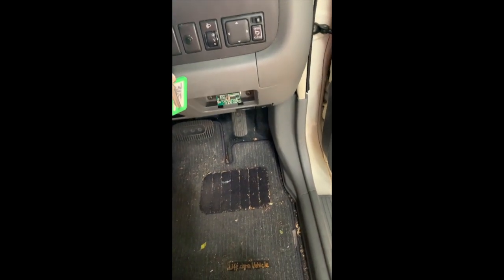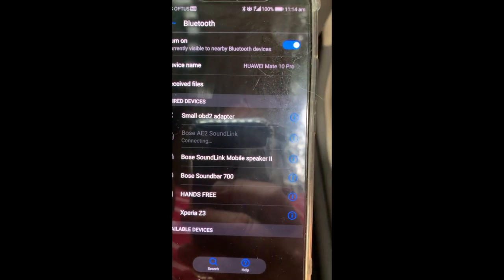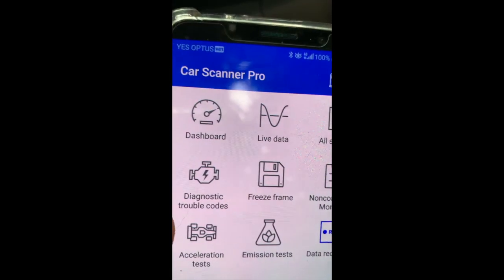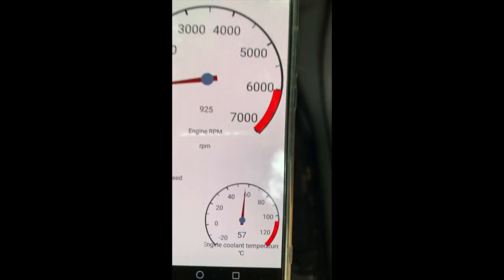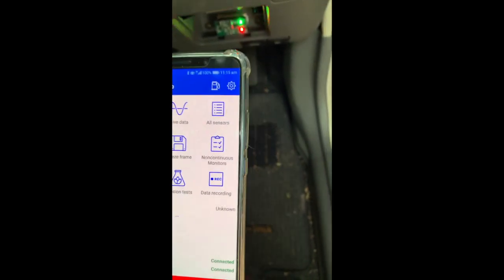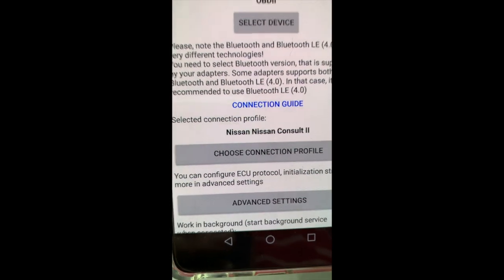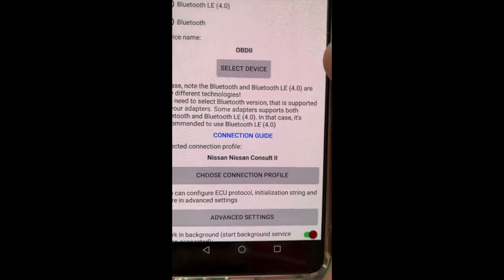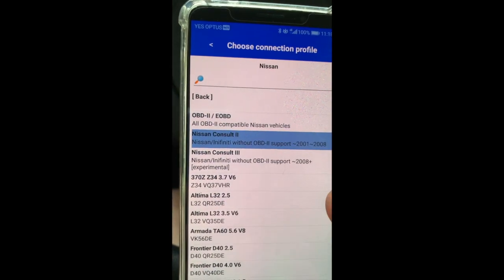This video is about Connecting to a Nissan Cube BZ11 OBD2 port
This video is about Connecting to a 2005 Nissan Cube BZ11 OBD2 port.
I had a lot of trouble doing this initiallly so thought I would share this